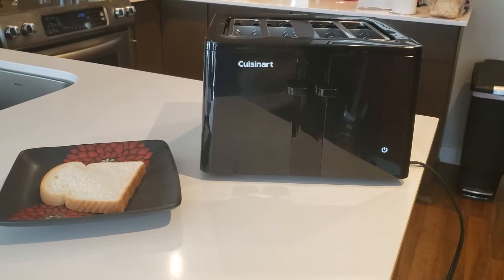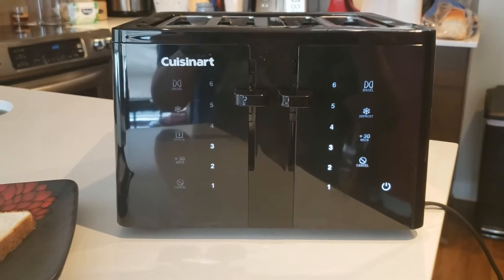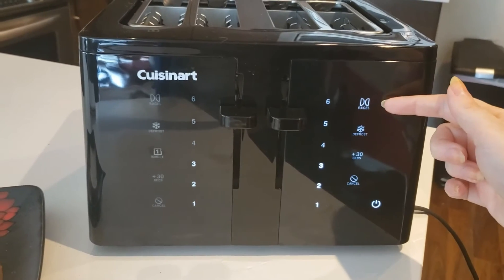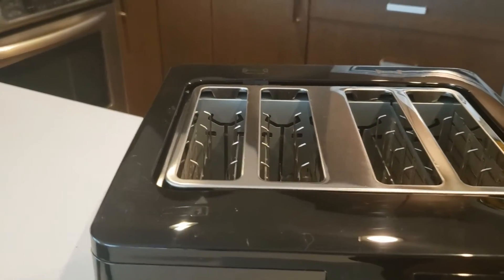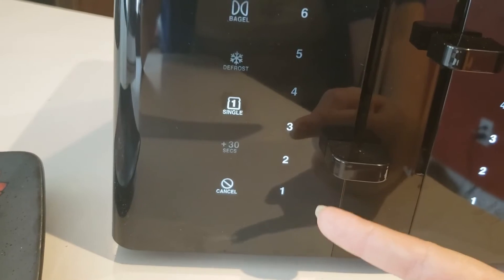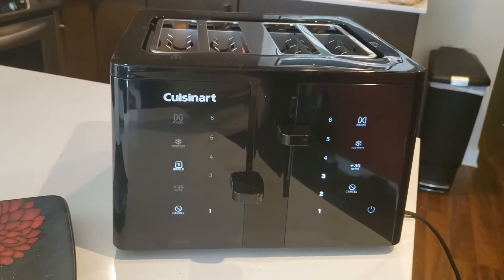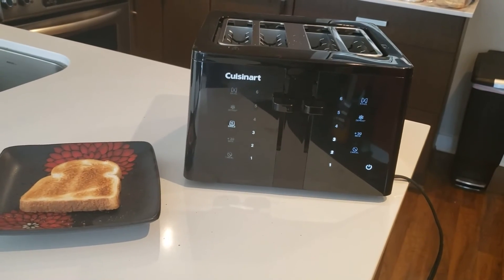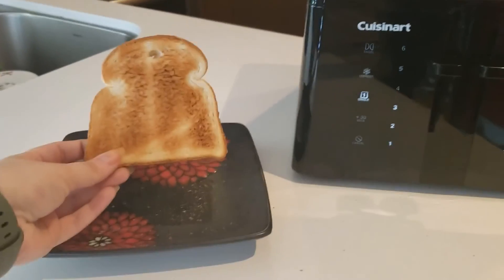Cuisinart 4-Slice Touchscreen Toaster Review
I never imagined a touchscreen on a toaster. But this toaster is one of those things that you don’t know you need until you give it a try.